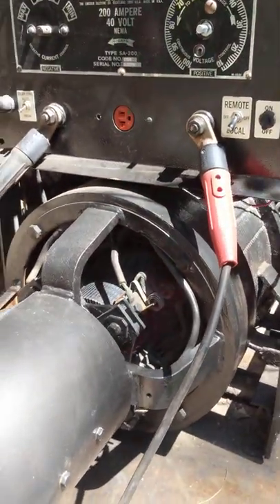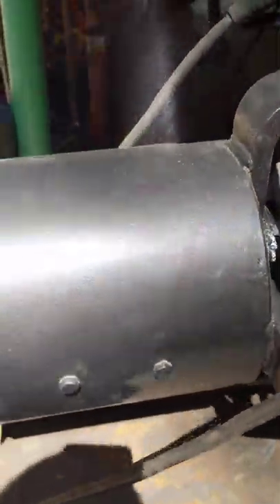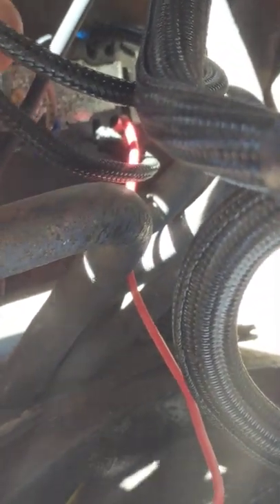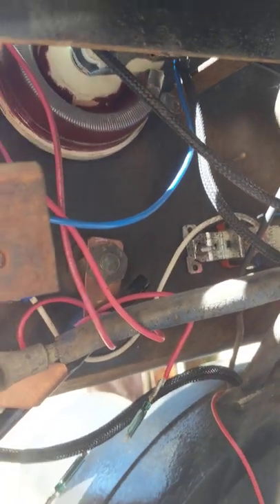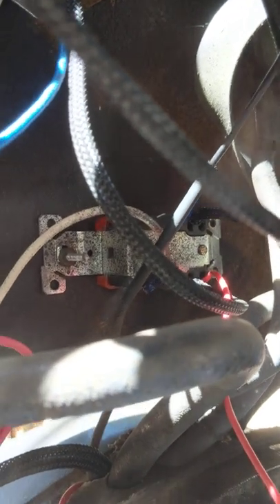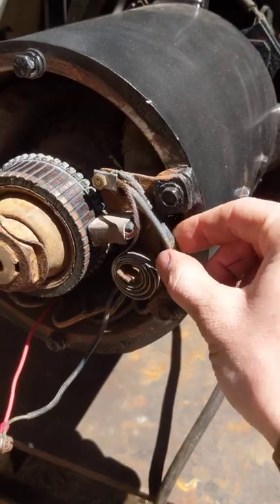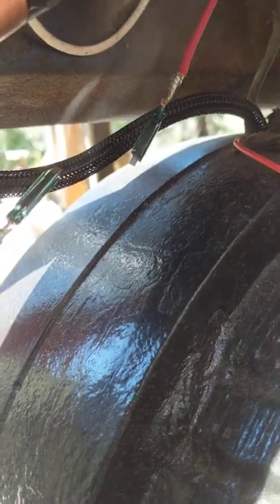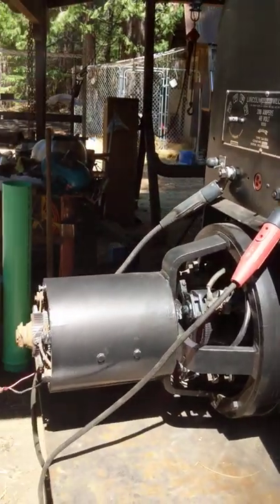Lincoln Short hood SA 200 wiring.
Making sense of the compound exciter circuit on a 54' shorty, explaining the remote switch and electronic idle circuit.